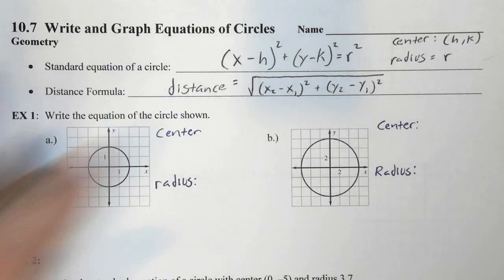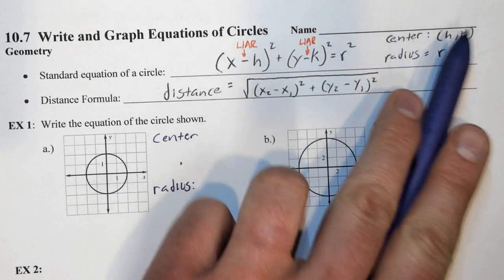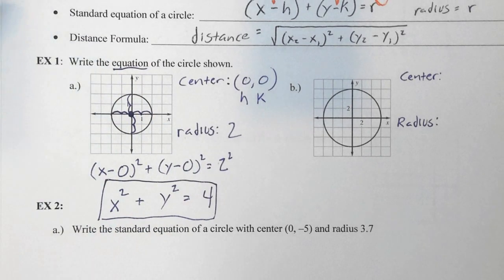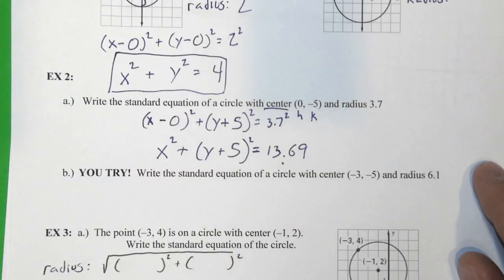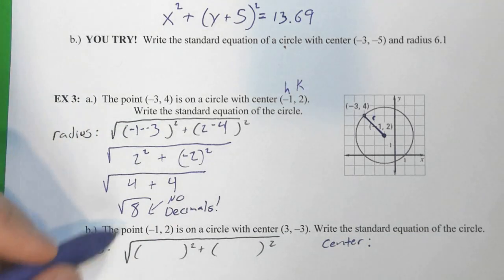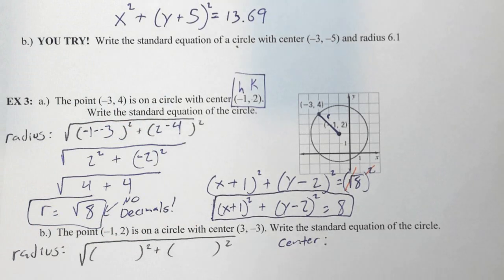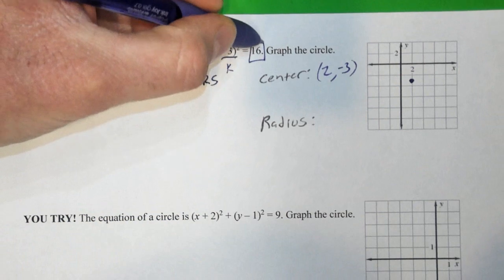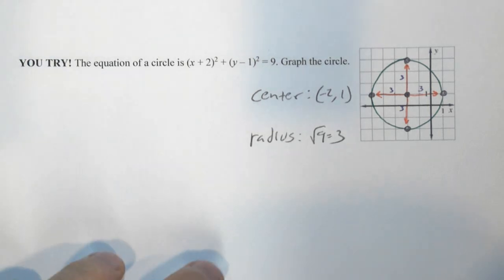10.7 Write and Graph Equations of Circles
Learn how to write the equations of circles given some basic information.
Learn how to graph the equation of circle using center and radius.

Big Ideas Math Bridge to Success Geometry